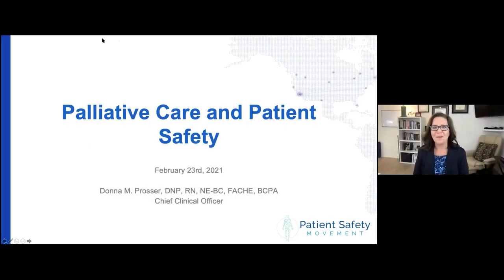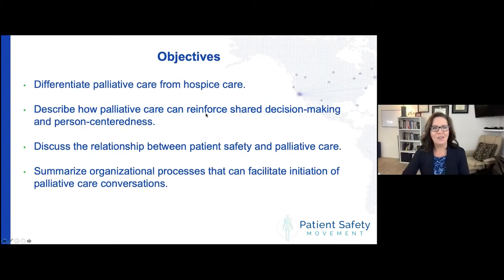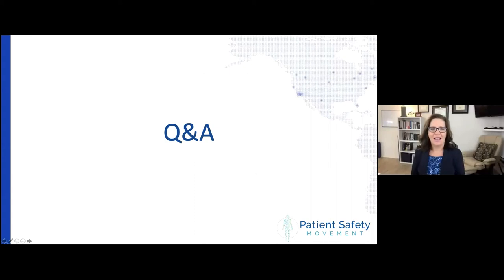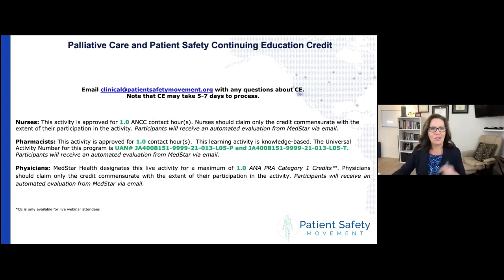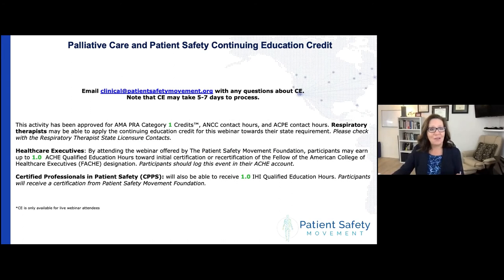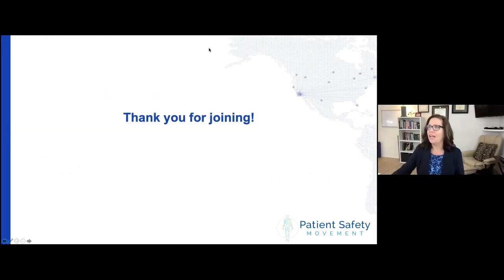February Webinar: Palliative Care and Patient Safety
Dr. Donna Prosser, Chief Clinical Officer, Patient Safety Movement Foundation, is joined by a neonatal palliative care expert, an adult palliative care expert, and a family member representative for palliative care to discuss introducing palliative care conversations at the point of diagnosis, embracing shared decision-making, differentiating palliative care from end of life care, and implementing organizational initiatives to improve consistent and meaningful palliative care delivery. CE is only offered for the live event.